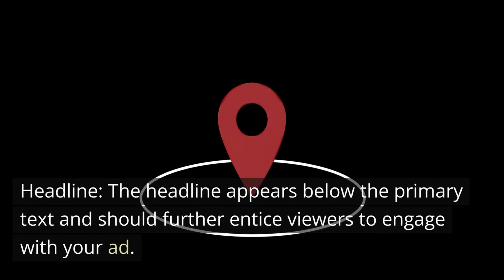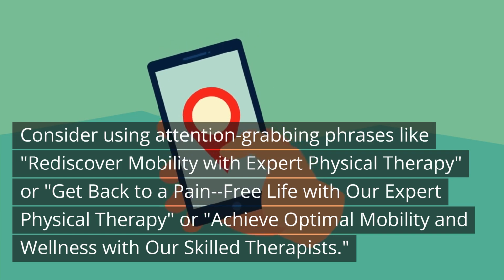Facebook Ads for Physical Therapists 2023 [STEP BY STEP Tutorial - UPDATED] | LocalBizBoost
In today's video, I talk about Facebook Ads for Physical Therapists 2023 [STEP BY STEP Tutorial - UPDATED] LocalBizBoost